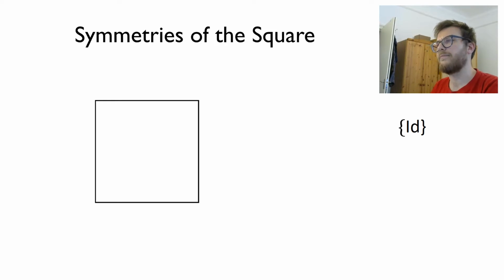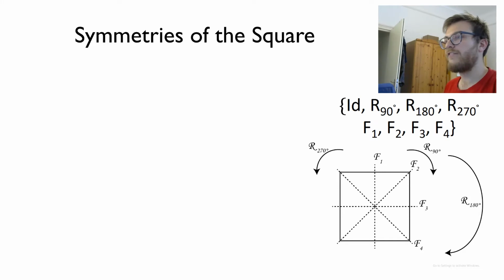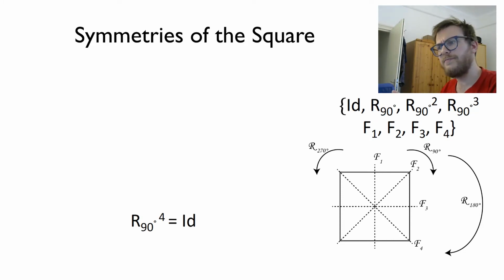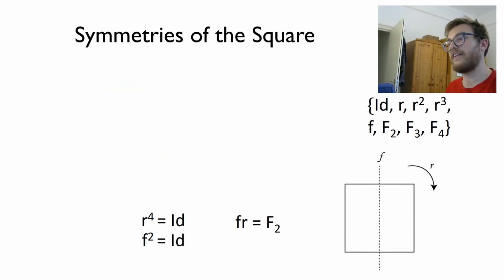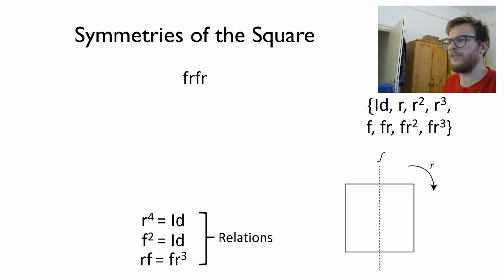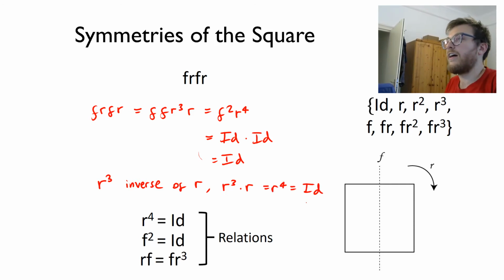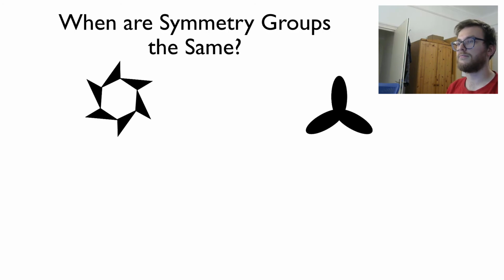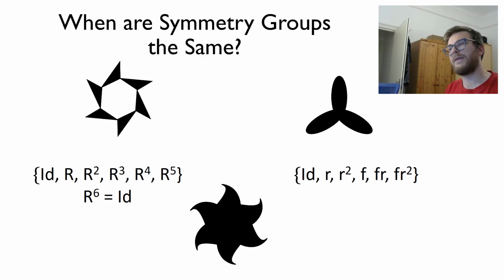The Group of Symmetries | From Euclid to Escher class 1 part 3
In this video, we take symmetries a step further by considering all of the symmetries of an object at once - via an ingenious idea known as the group of symmetries.

Visit the course web page for notes and exercises to try